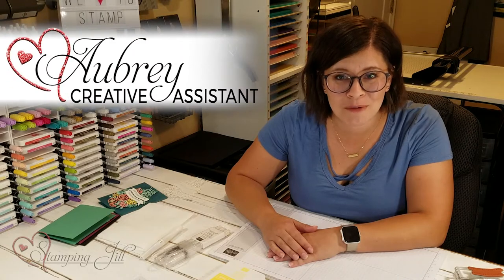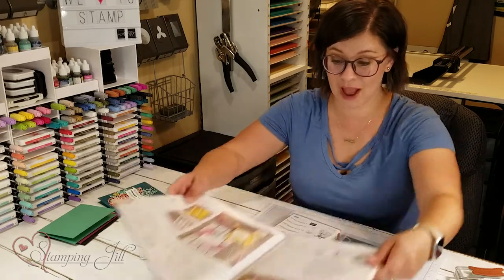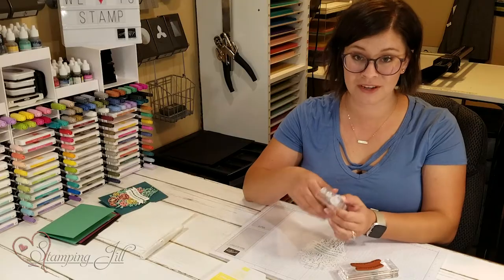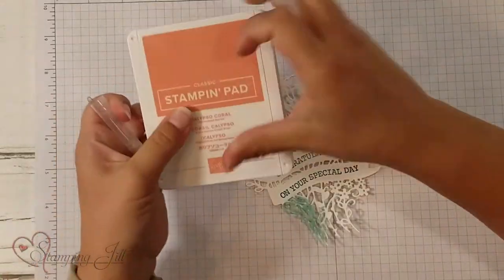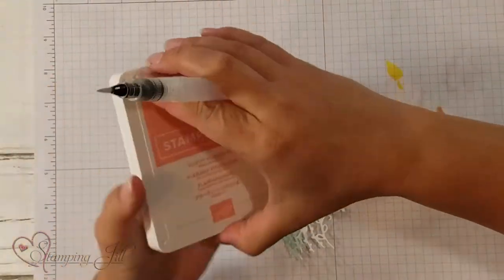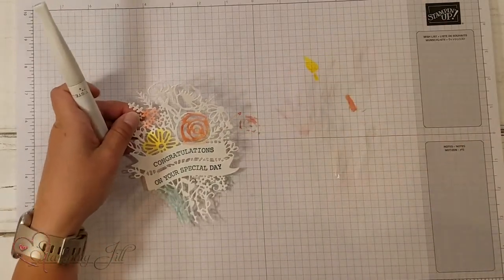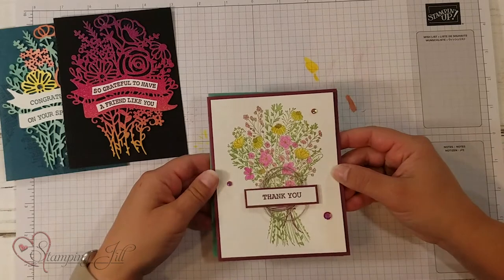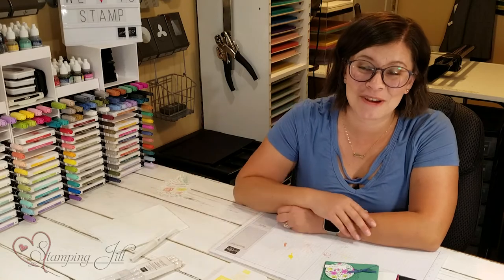Stamping Jill - Banner Blooms Die Card Ideas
Stampin' Up! Demonstrator Aubrey demonstrates the beautiful Banner Blooms die that coordinates with the Hand Drawn Blooms stamp set. There are so many possibilities with the bundle. Check out what we came up with and some of the techniques we used.